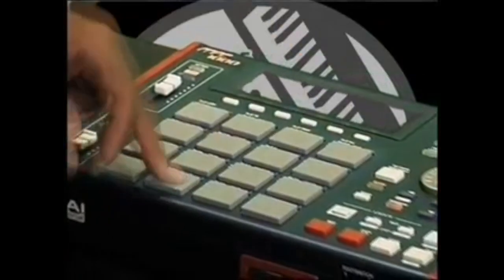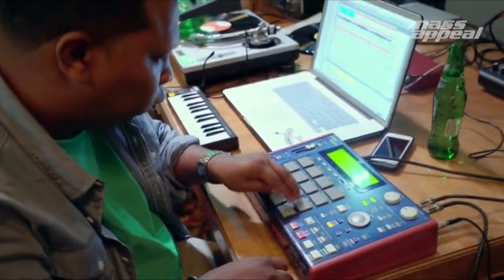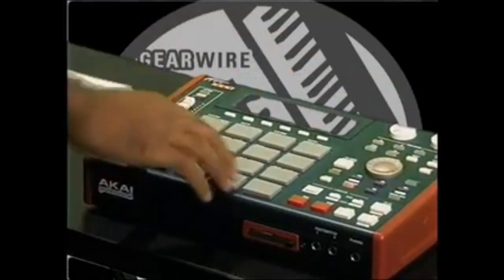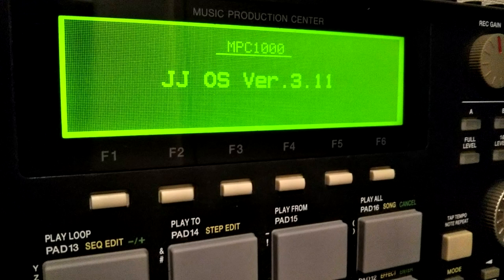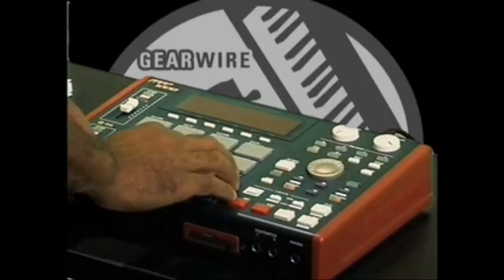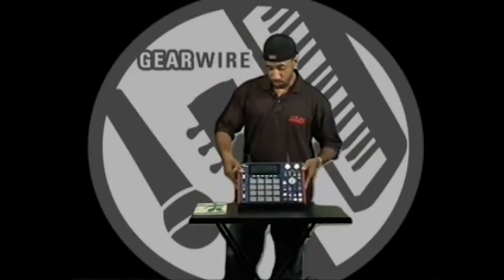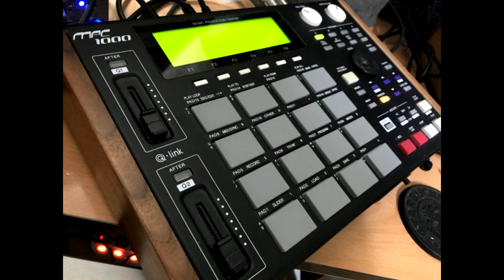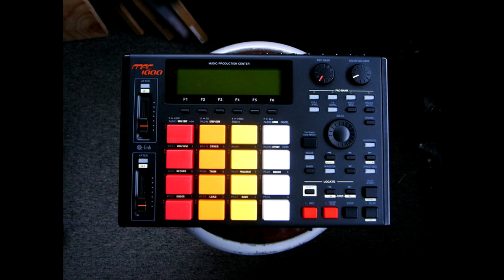MPC 1000 WHAT HAD HAPPENED WAS..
IN THIS VIDEO I EXPLAIN THE HISTORY OF THE MPC 1000.